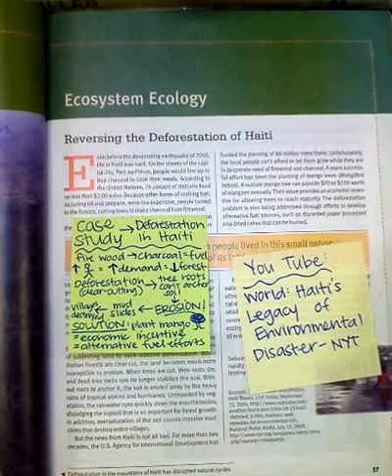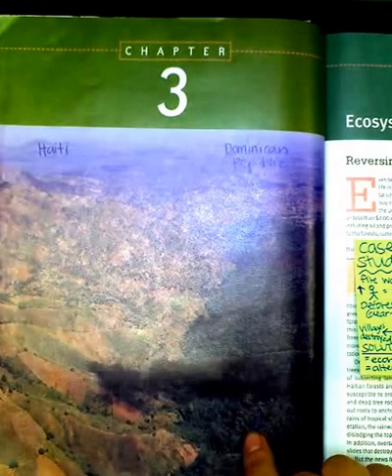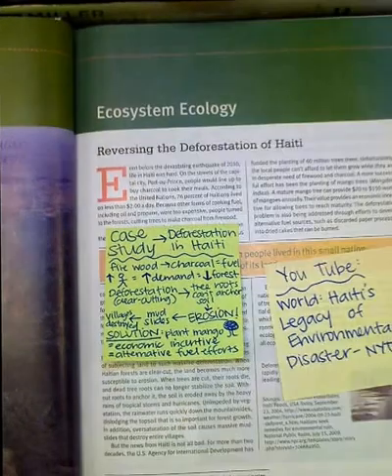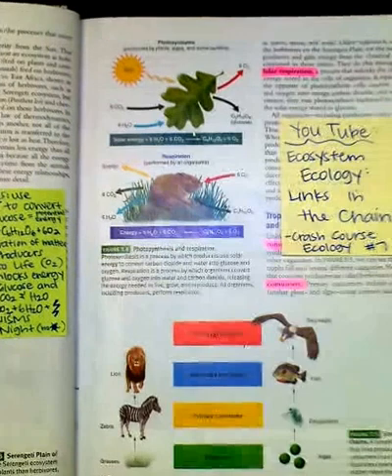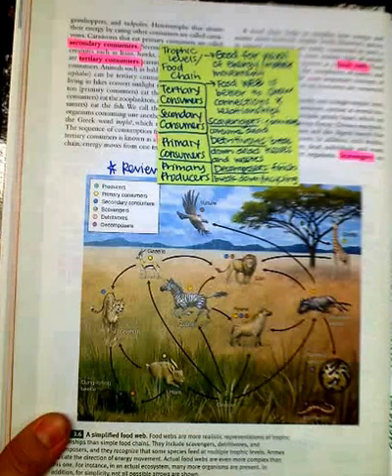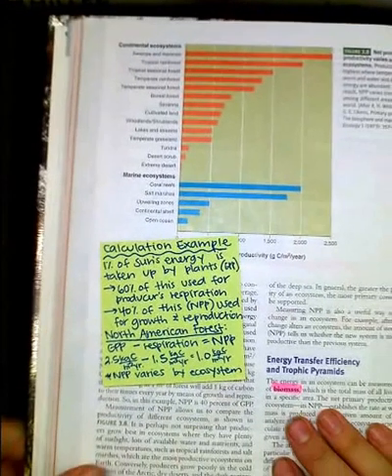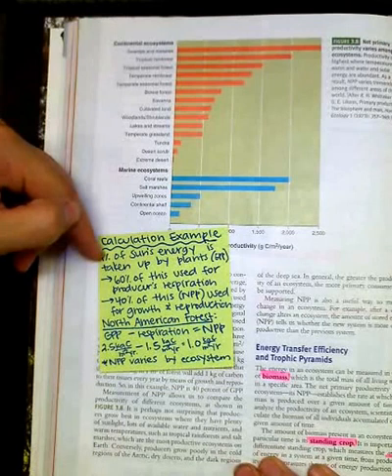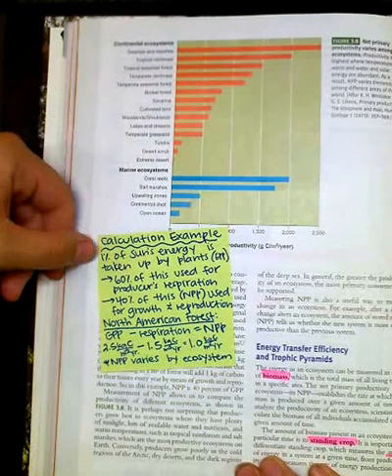Chapter 3: Ecosystem Ecology - Lesson 1: Movement of Energy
Objectives:  List the basic components of an ecosystem.  Describe how energy flows through ecosystems.